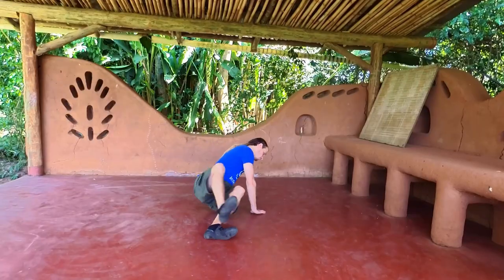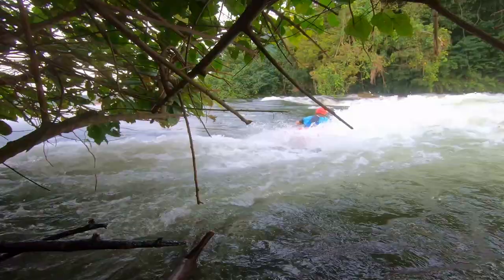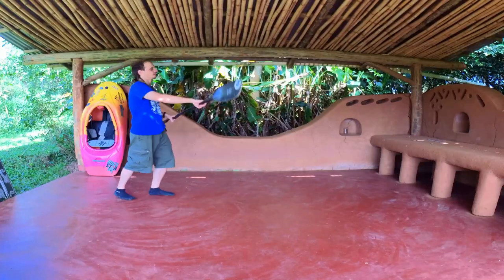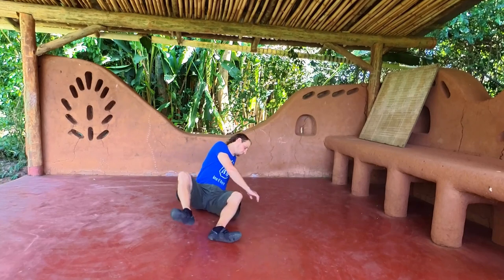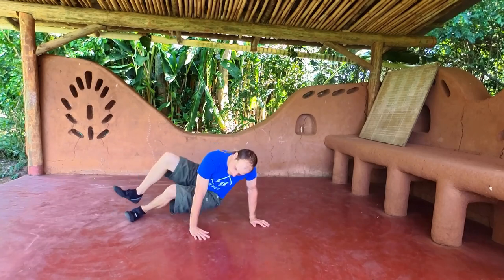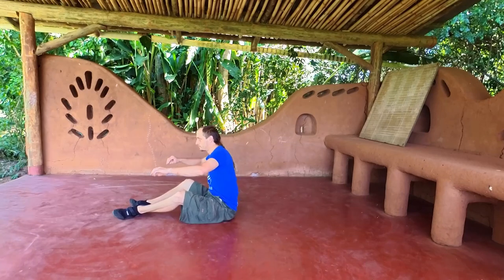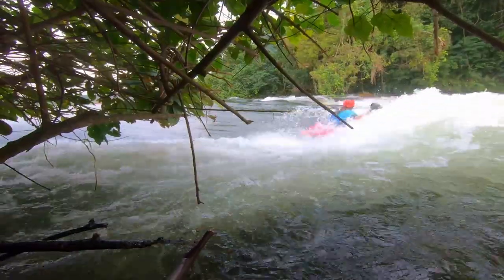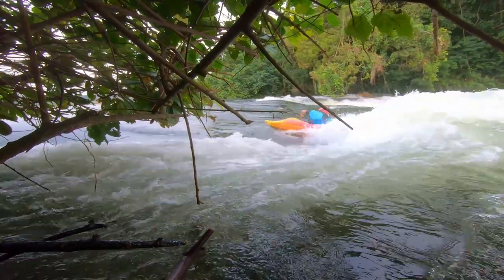How to Roundhouse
Chapters
0:00 Intro
0:37 1 Using step by step instructions, practice a roundhouse while standing.
0:51 2 Sitting in the basic position initiate a rail drive. At the same time move both your hands to the ground on the opposite side. Bring your leading knee and foot up. Push your secondary hand away from your hip standing on your feet and try to do the 180 degree rotation.
1:15 3 Sitting in the basic position initiate a rail drive. At the same time move your paddle to the opposite side and plant your secondary blade near the tail. Pull your leading knee and foot up, pushing your blade away from your hip and trying to complete a 180 degree rotation.
1:39 4 Practice initiation by doing a rail drive taking off from the bow. As you are still completing the rail drive, twist your body towards the secondary side. See if you can look behind you at the wave.
1:55 5 Whilst surfing the wave, try to initiate a roundhouse while still sitting in the trough.